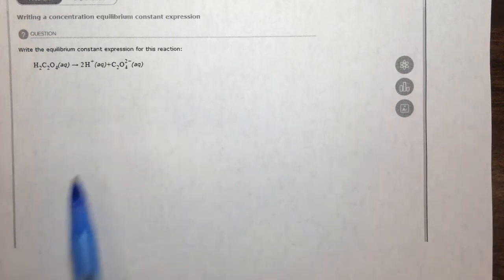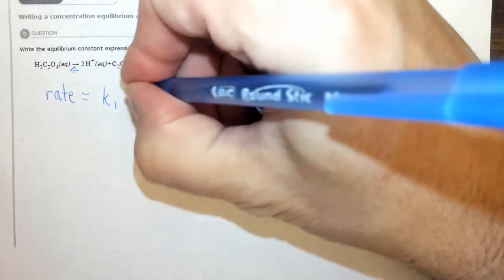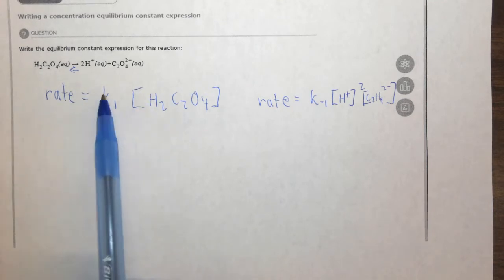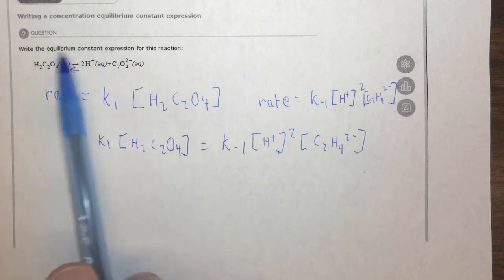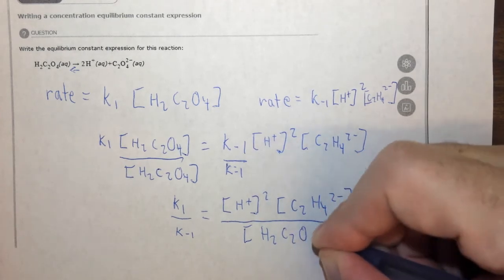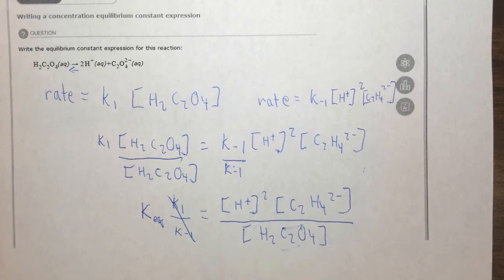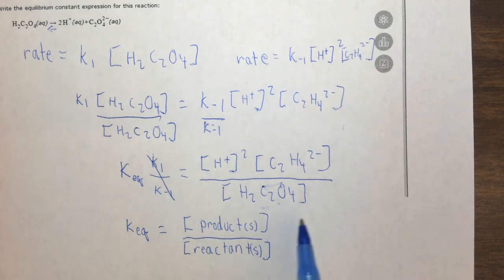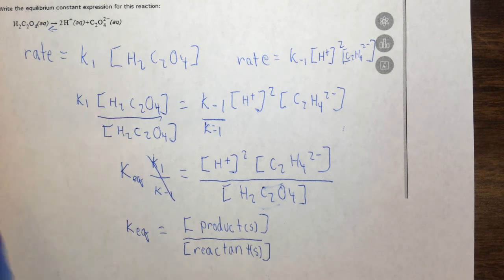16.6a Writing a concentration equilibrium constant expression